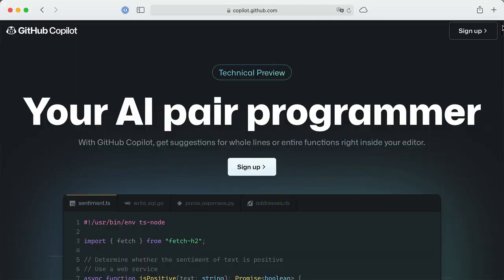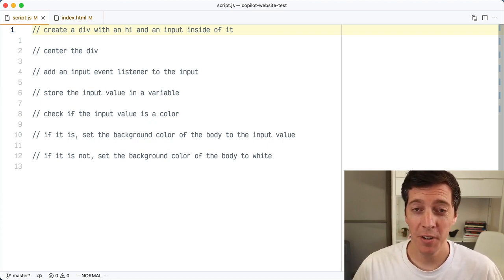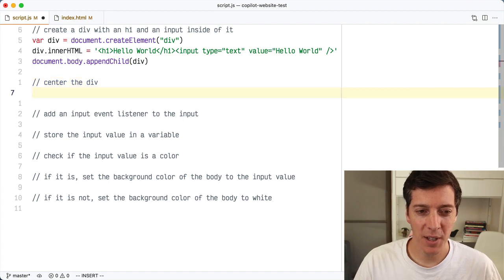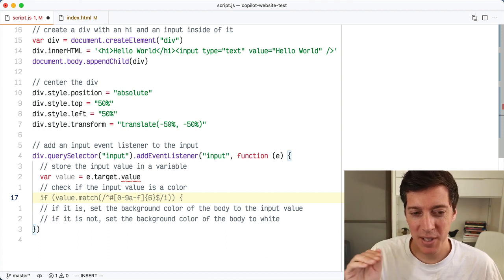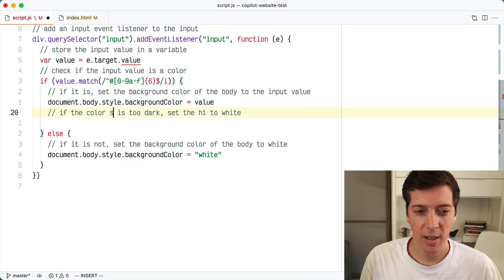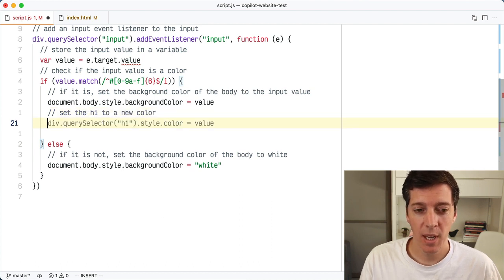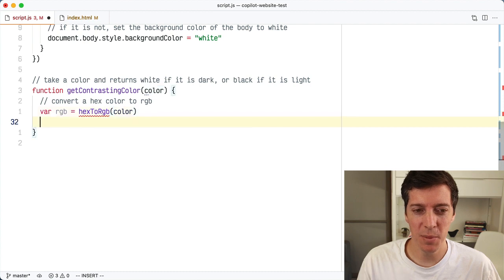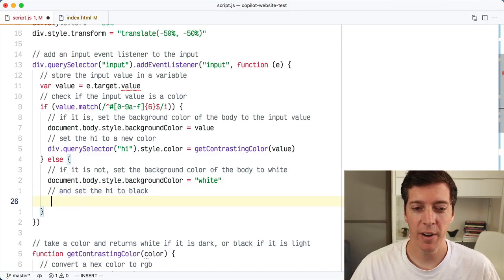Can GitHub Copilot center a div?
Timestamps:
00:00 Intro
00:48 Coding Starts
01:35 Center a div
05:58 Completed Project
06:03 My thoughts and conclusions